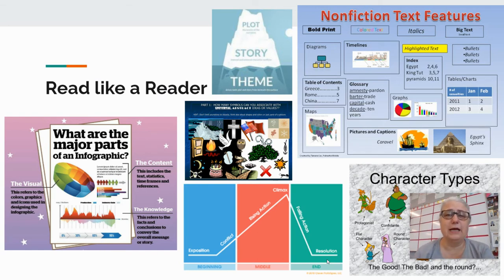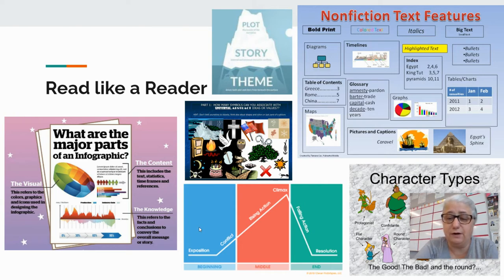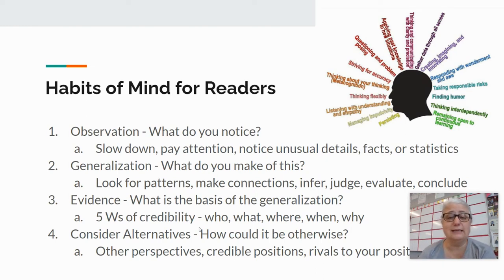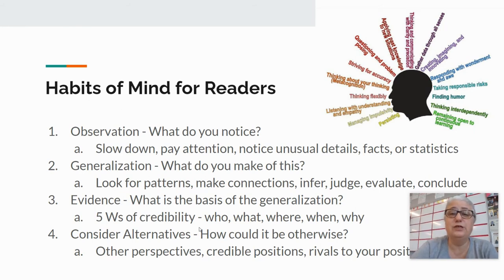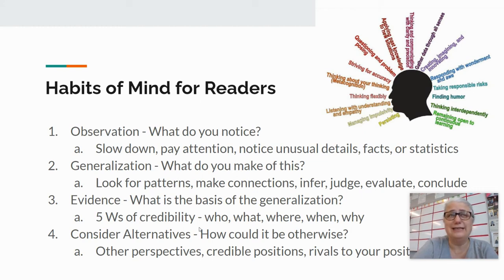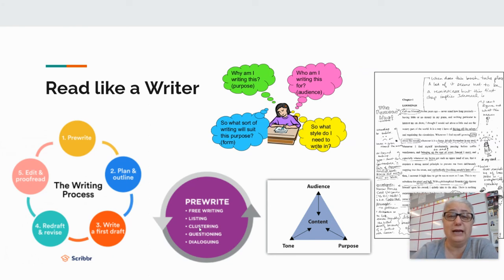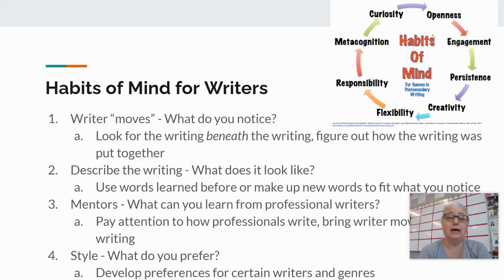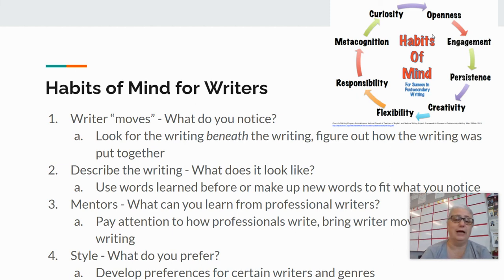How to Read like a Reader & a Writer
Instructions about how to read a text like a reader (content, literary terms) and a writer (organization, sentence structure, grammar).